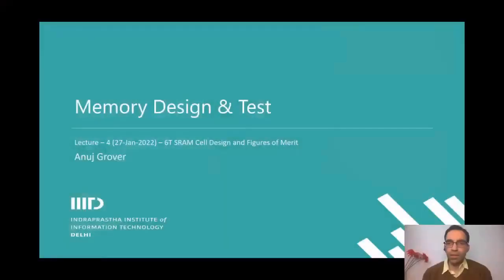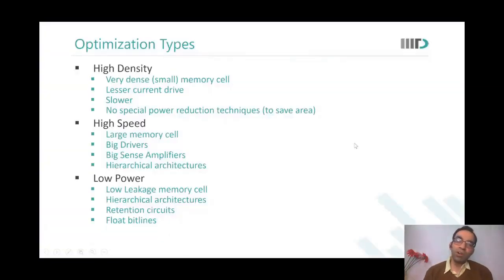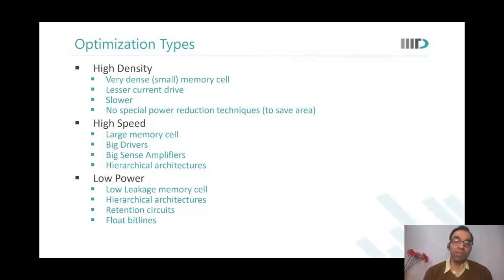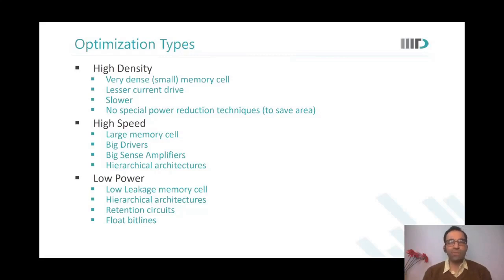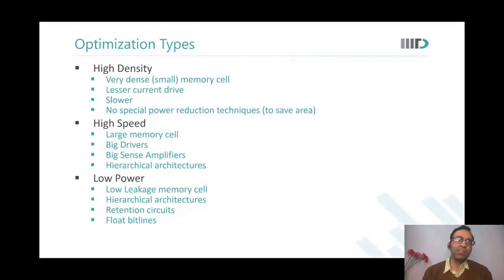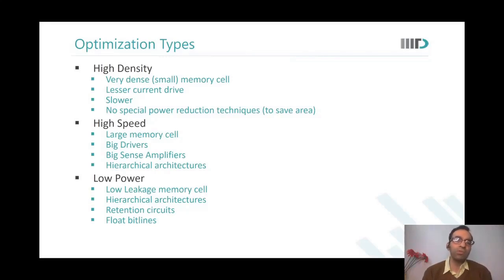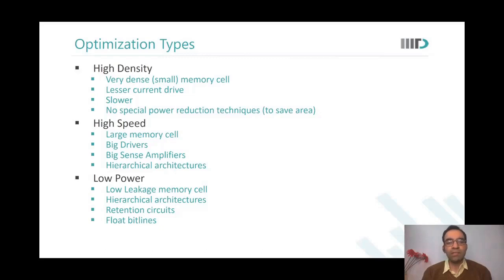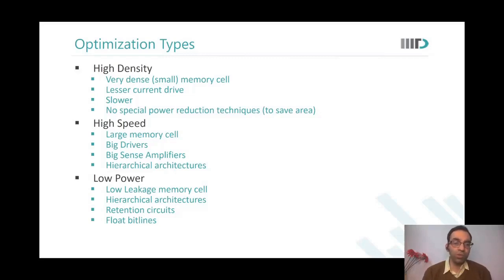SRAM Optimization Types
In this video, following topics have been discussed:
High density • High speed memory • Low power memory • STLP • SPHS • Float bitlines • Big sense amplifier • Hierarchical architecture